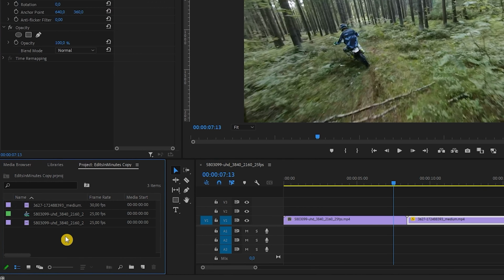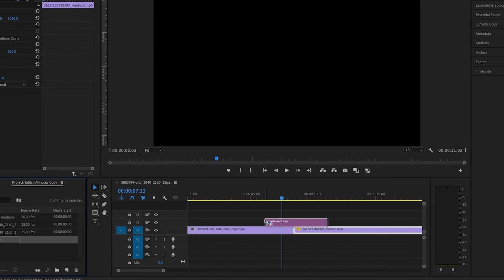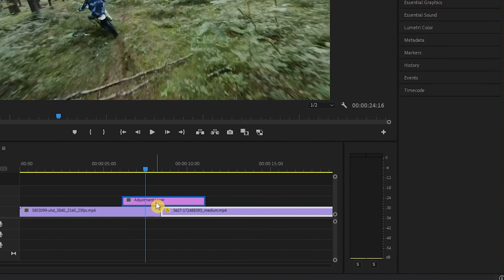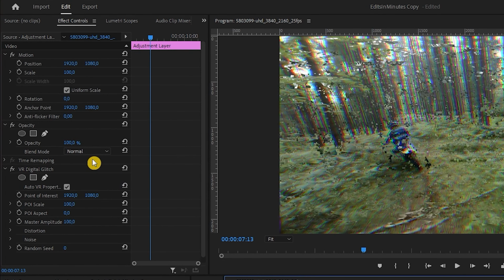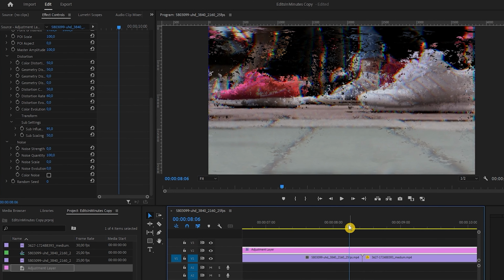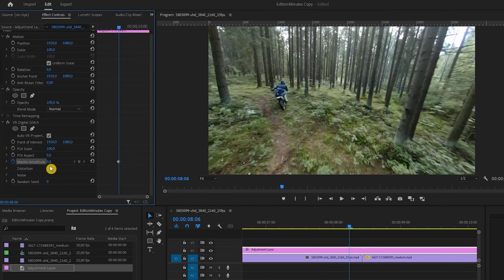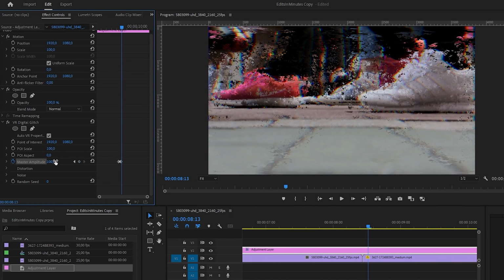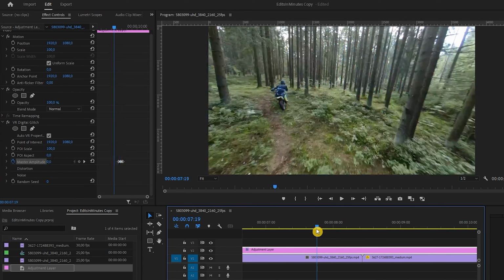Create a Glitch Transition in Premiere Pro in Less Than 2 Min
With this easy-to-follow tutorial, learn how to create a professional glitch transition in Adobe Premiere Pro in less than 2 minutes. Glitch transitions can add a dynamic and edgy look to your videos, making them stand out from the crowd. Follow along step-by-step and master this popular video editing effect to take your projects to the next level. Watch now and elevate your editing skills!